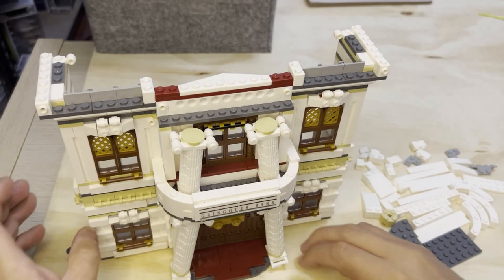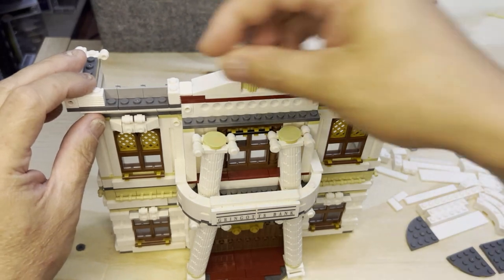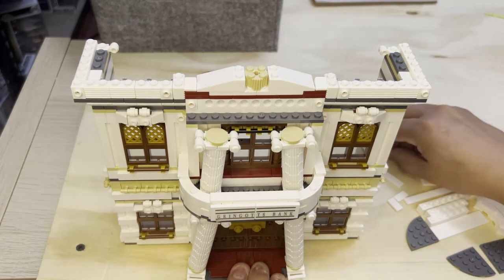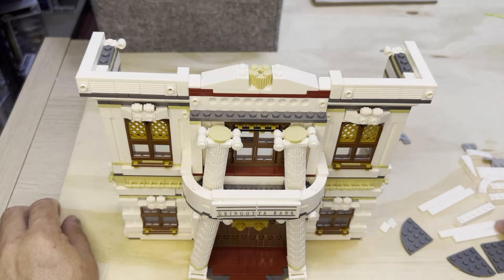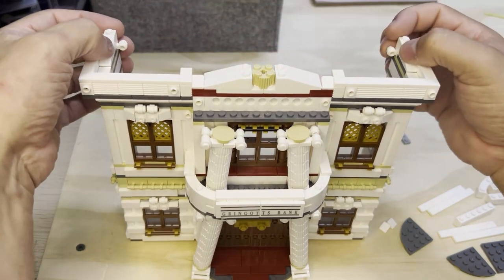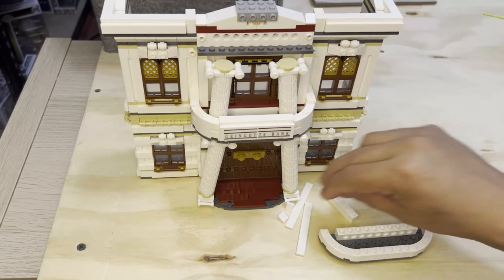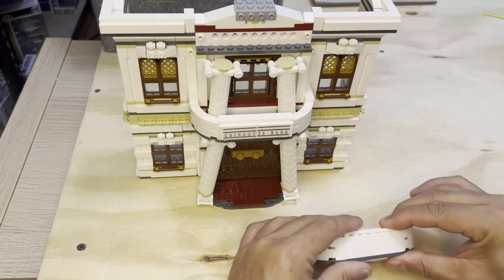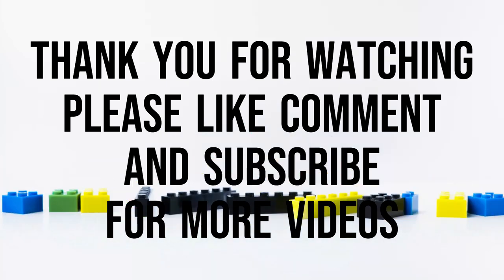Building Blocks: Diagon Alley